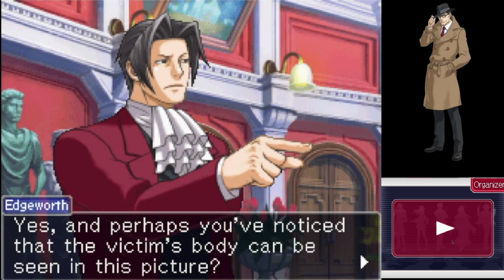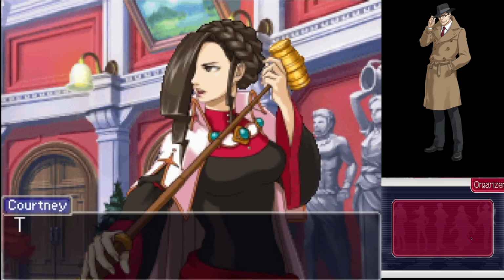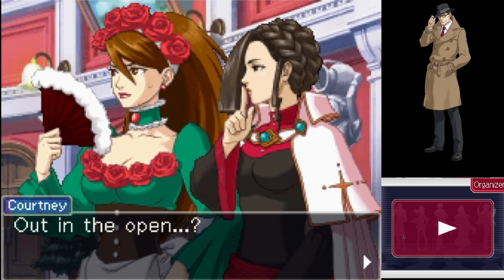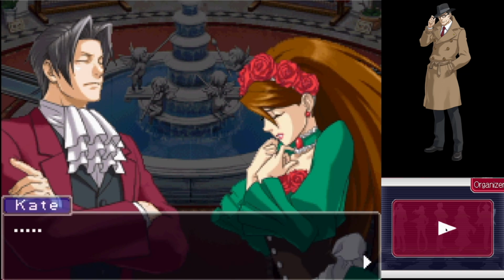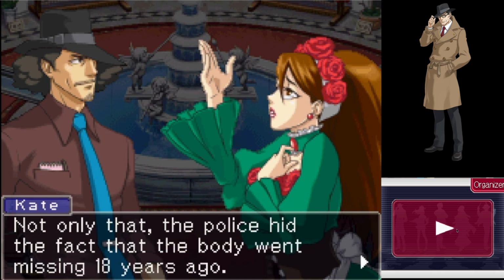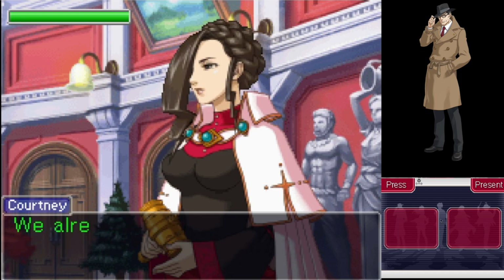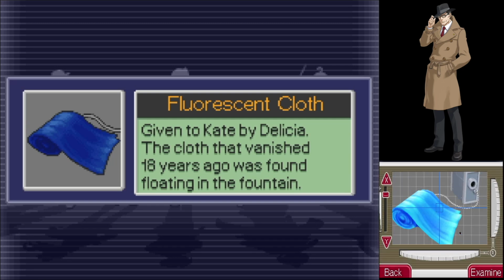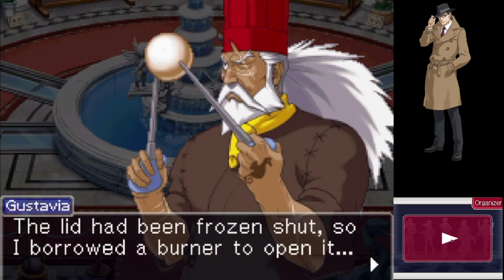THIS JUST-IN(E) - Ace Attorney Investigations 2 - Part 36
MORE STUFF HAPPENS!

It’s finally time! After nearly a few years, it’s finally time to reveal our iconic Investigations 2 Let’s Play!

Note, this was recorded AFTER we played Trials & Tribulations, however those videos have yet to be released as Daniel is still hard at work with those amazing cinematic intros.

Also, please note we are currently unable to create art for some of the guests & regulars that appear in this series. As such, as you can see by the thumbnail, Sythe will be represented by Aoi Asahina and Simpe will be represented by Yasuhiro Hagakure. Hope that isn’t too jarring!

(Please donate if you feel like supporting the channel, unfortunately, we aren't able to be monetized at the moment, meaning we aren't gaining any revenue from our streams)